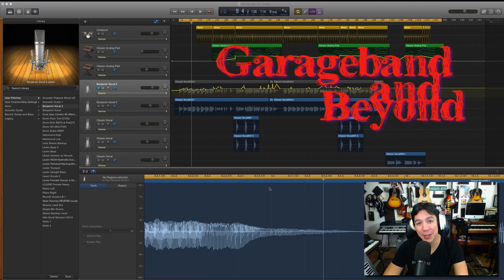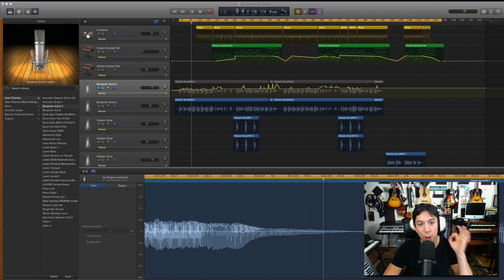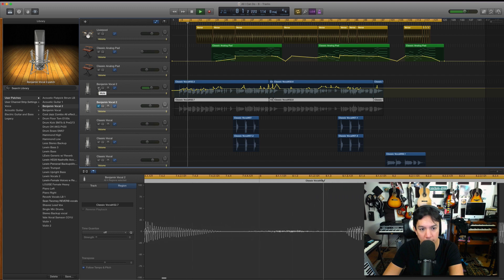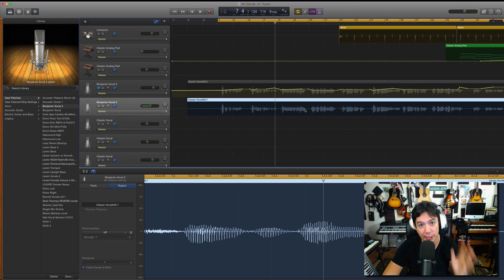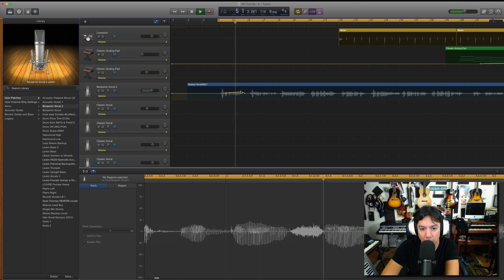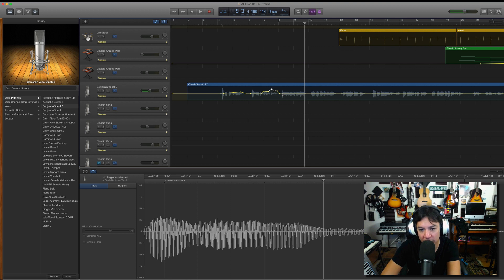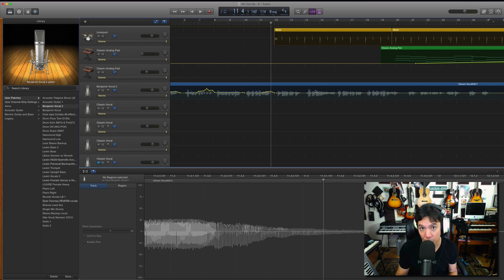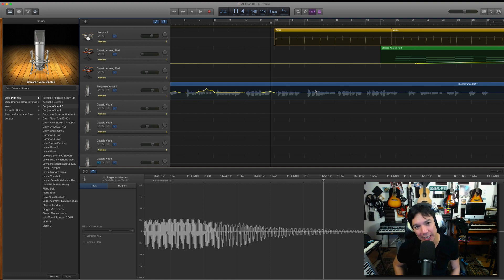Garageband Vocal Editing and Automation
This lesson is about the technique commonly referred to as the "vocal ride" or track leveling.
Yes there are 3rd party plugins that you can buy to make this easier, but in reality it takes about 20 minutes to just do it yourself and also slowly train your ears to hear these little details more easily.
This is fine tuning, this is the "icing on the cake", this is cool!